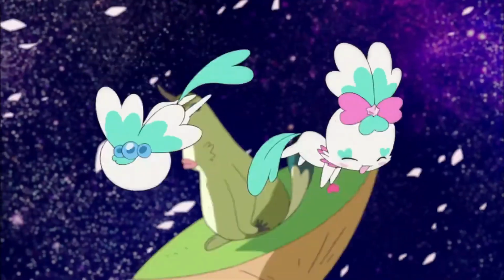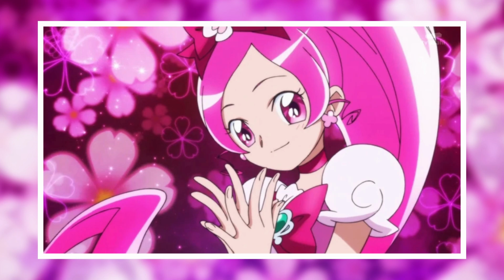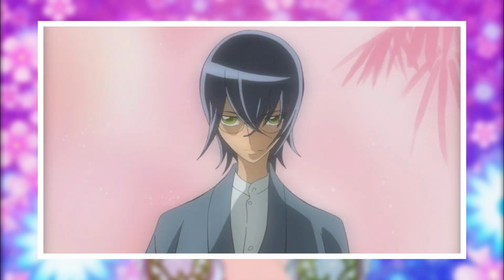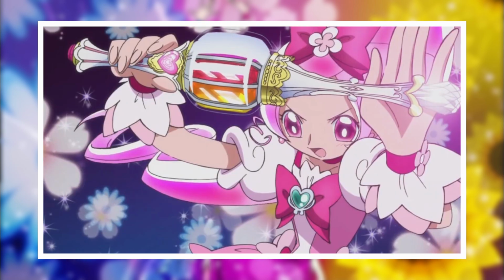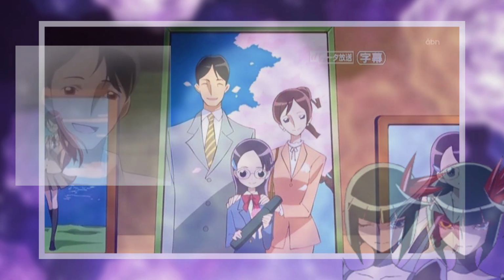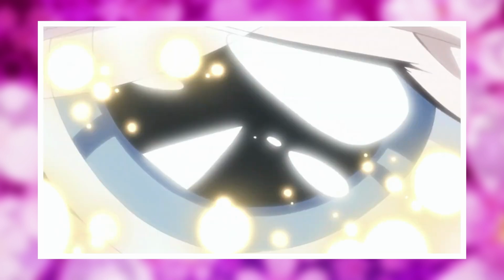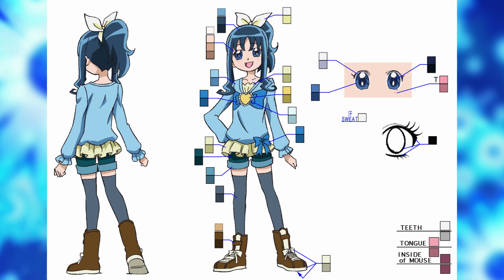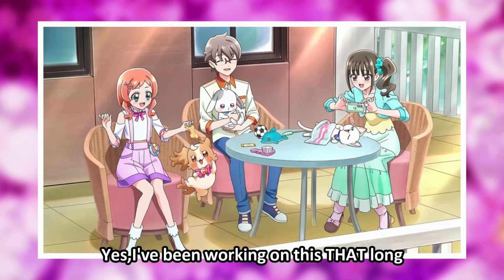When Less is More: Heartcatch Precure DESIGN DIARY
Heartcatch is one of the most popular seasons due to its mature story and style. Today, let's take a deep dive into the designs of this season. Which character has your favourite design?

0:00 Introduction
0:40 Character Designer
1:48 Cure Blossom & Marine
6:46 Transformations
8:18 Cure Allies
11:04 Cure Sunshine
13:44 Attacks
16:05 Dark Apostles
18:59 Yuri
21:42 Main Villain
22:35 Powerups
24:51 Movie Designs
30:38 Overall Thoughts

Credits:
Super Silhouette Blossom: FFPrecureSpain on DeviantArt
Settei: setteidreams on twitter